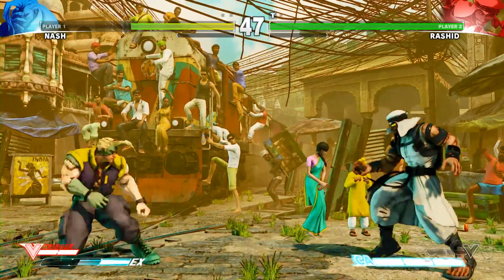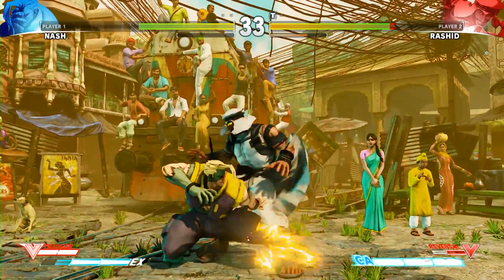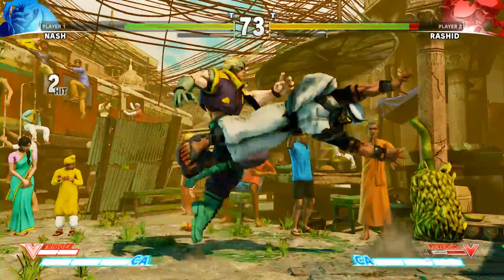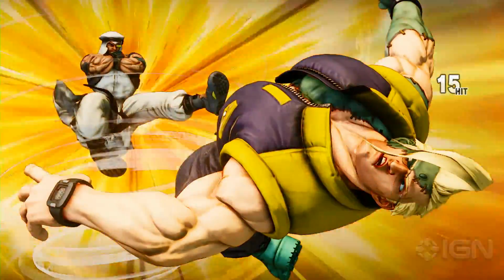Street Fighter 5 - Pro Rashid Tips in 1080p 60fps - IGN Plays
Capcom's Peter "Combofiend" Rosas shows off some of Rashid's lesser-known, sneaky tricks.